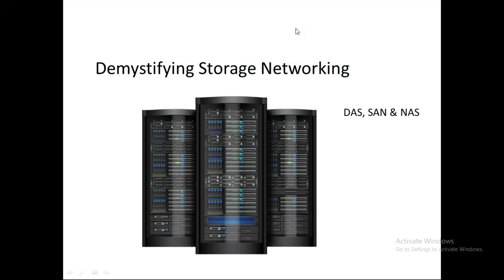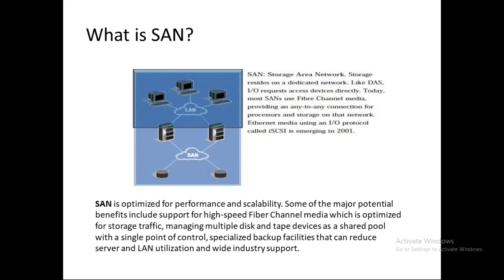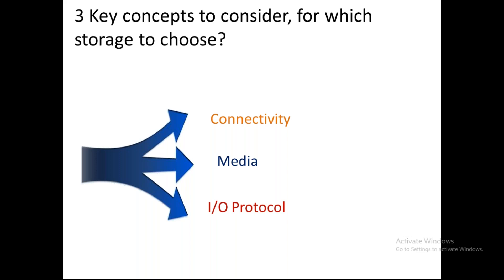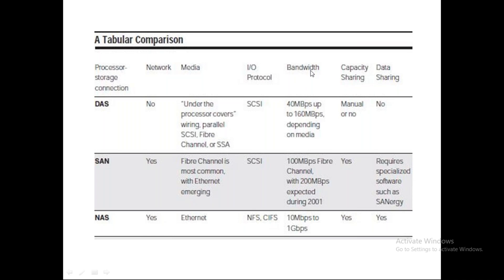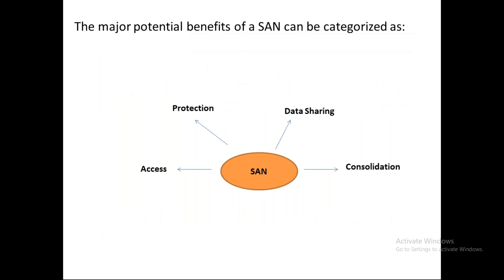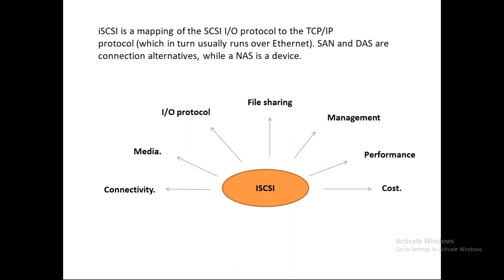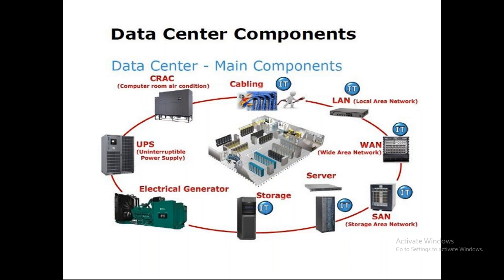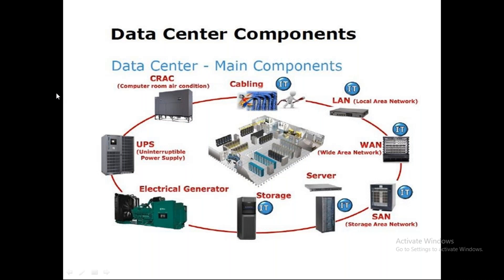Storage Training by Sandhya MN and Antony Vinstar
Catnip Webinars